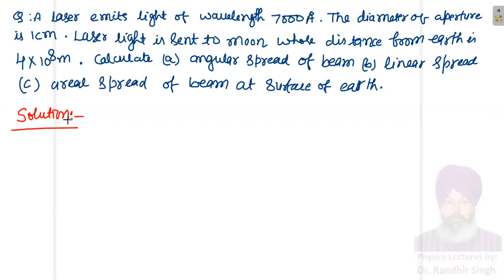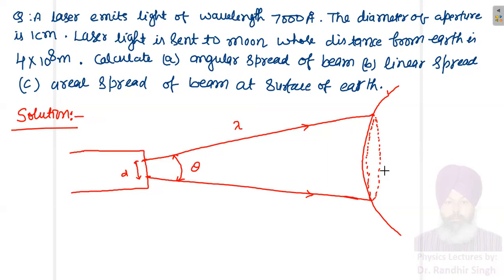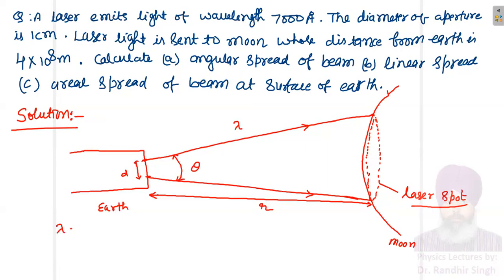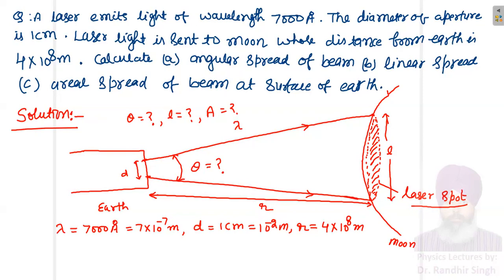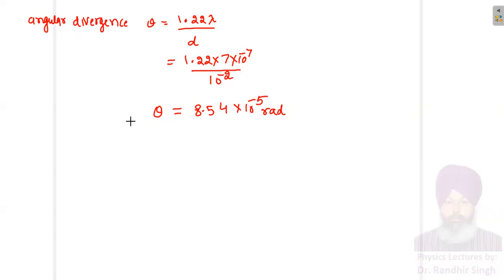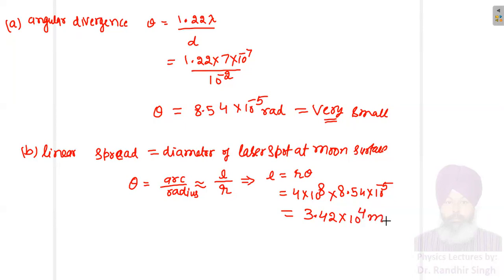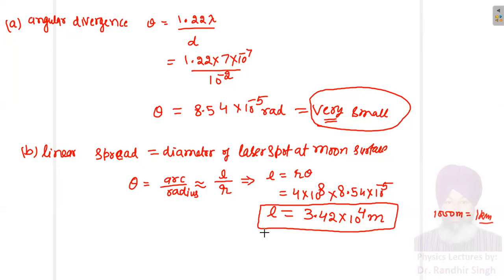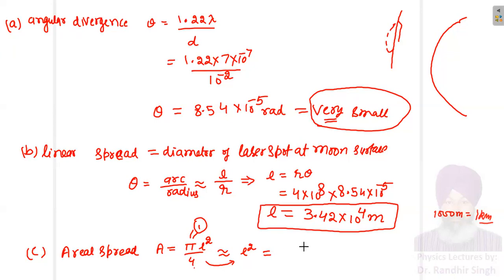L-11c || Numericals on Lasers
lasers